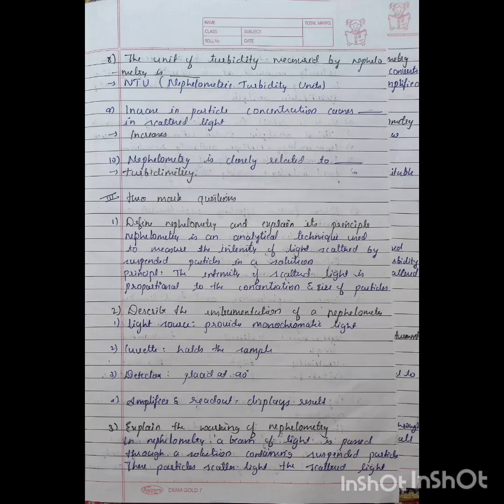Question bank on nephelometry